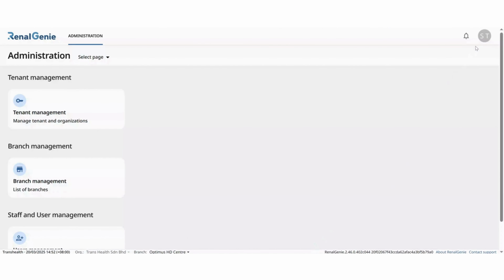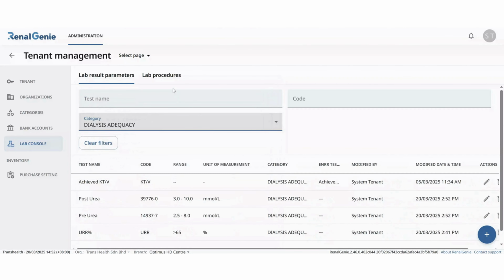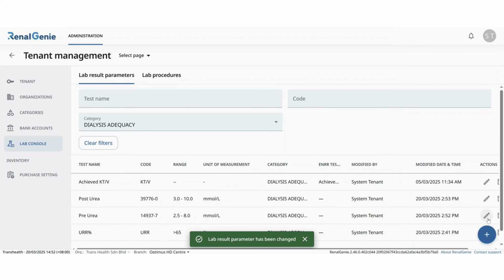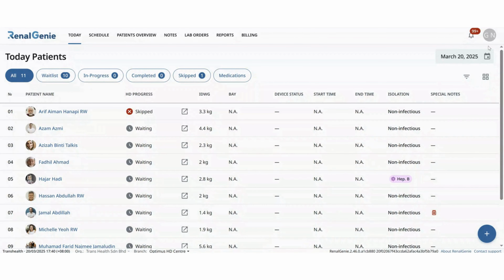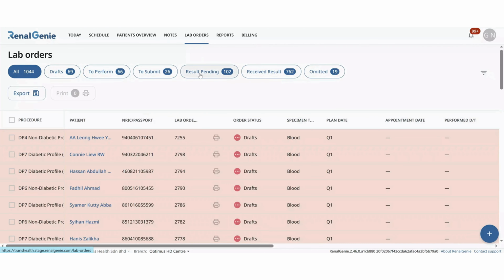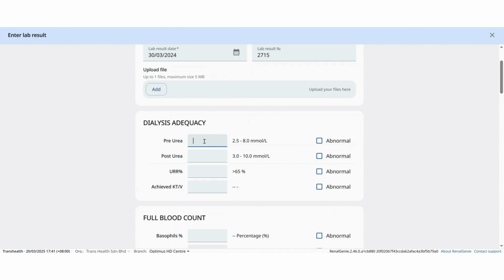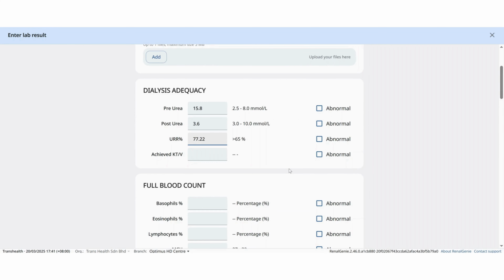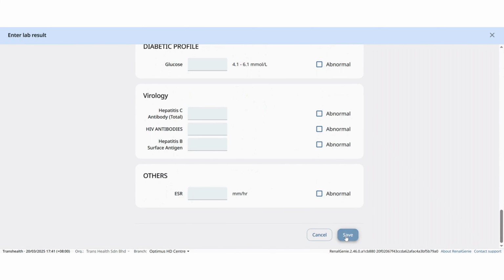RenalGenie Tutorial | Auto Calculation for URR%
Effortlessly optimize dialysis care with the Auto Calculation for URR — automatically calculate Urea Reduction Ratio for faster, more accurate results! 📊💡